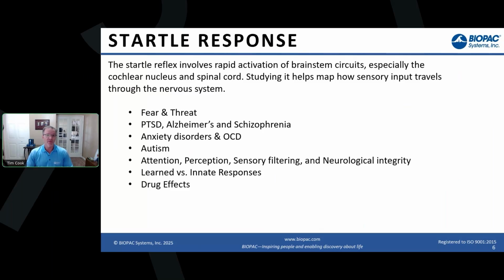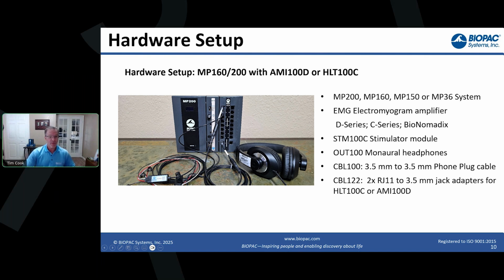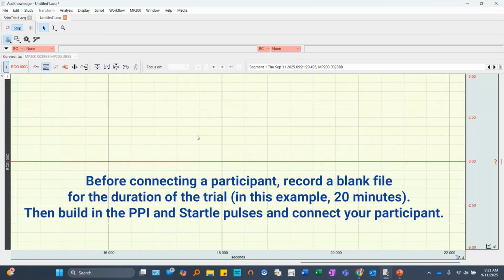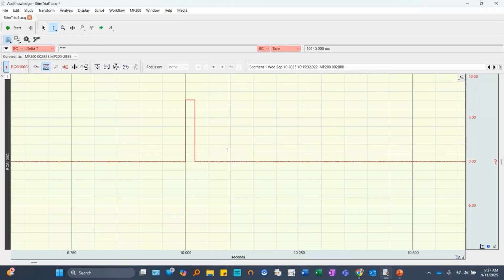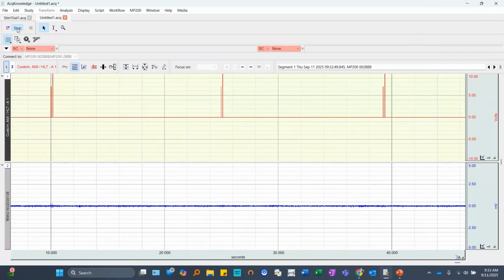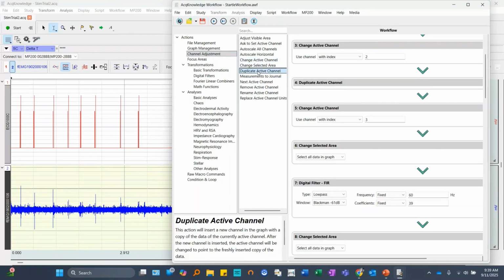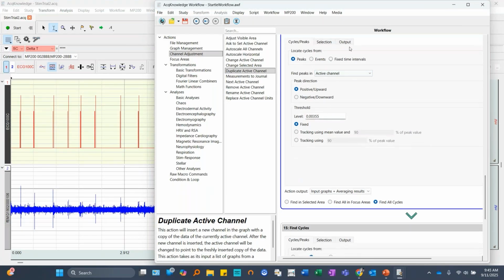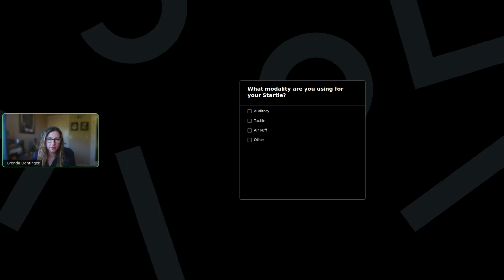Brain Research | Startle & Prepulse Inhibition (PPI)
Enhance your neuroscience and psychophysiology research with startle and prepulse inhibition (PPI) protocols. The startle reflex—a fast defensive reaction to sudden sounds—and its reduction through prepulse inhibition (PPI) are widely used tools in neuroscience and psychology. These measures provide a clear way to study how the brain handles emotion, attention, and sensory filtering. Join us to learn how to design, implement, and interpret paradigms using Startle and PPI.

You Will Learn How to:
 - Design experiments with EMG and eye-blink startle
 - Set up EMG and startle hardware correctly
 - Optimize EMG data in AcqKnowledge Software
 - Extract meaningful metrics during analysis
 - Streamline data analysis with automation tools
 - Apply scoring methodologies

Related Products:
 - Electromyography Amplifier:
 -  Research System with Workflow License (adds drag-and-drop interface to automate & repeat signal-conditioning and processing)

CHAPTERS
00:00 Welcome & Webinar Overview
01:35 BIOPAC Research Platforms and MP200 Introduction
04:50 Introduction to Startle Response & Prepulse Inhibition (PPI)
06:59 Key Research Applications: Anxiety, Autism, Schizophrenia & Drug Studies
07:44 Why EMG is Used for Startle Research
08:32 Understanding Prepulse Inhibition (PPI)
09:57 Hardware Requirements and Lab Setup
12:32 Auditory vs. Visual and Tactile Startle Paradigms
14:03 Participant Preparation & Electrode Placement
14:27 Common Startle Measurements and Outcome Variables
18:22 Building a Startle/PPI Stimulus File in AcqKnowledge
23:19 Creating Prepulse and Startle Stimuli
27:10 Designing Trial Timing and Randomization
28:58 Configuring the Stimulator and Data Acquisition
31:13 Running a Complete Startle Trial
32:32 Introduction to Startle EMG Analysis
34:02 Automating Analysis with Workflow Editor
39:24 Using Find Cycle to Detect Stimulus and EMG Peaks
44:29 Extracting Magnitude and Latency Measurements
45:25 Running and Validating Automated Workflows
48:56 Managing Artifacts and Verifying Results
50:13 Combining Startle Research with EEG and fNIRS
51:52 Additional Resources, Workshops & Future Webinars
54:08 Closing Remarks